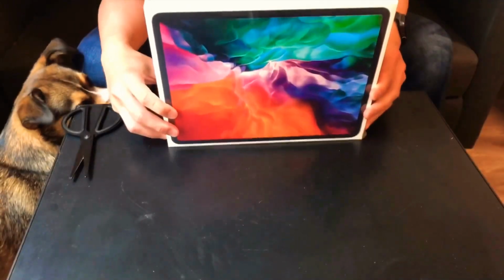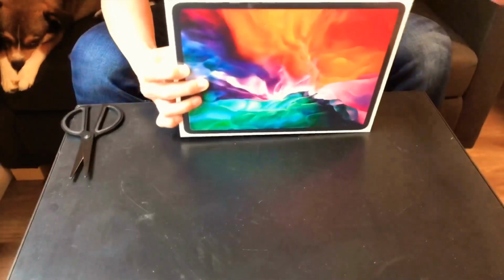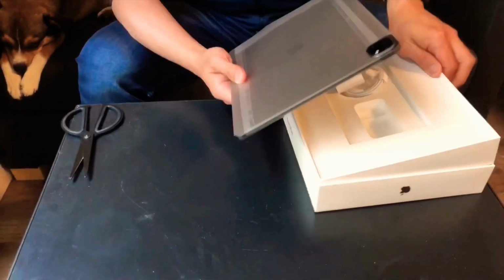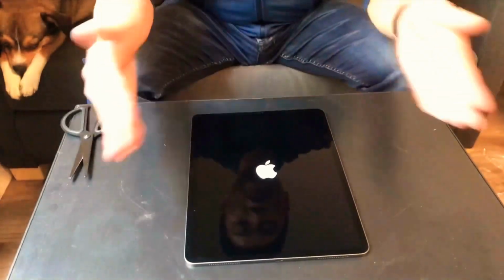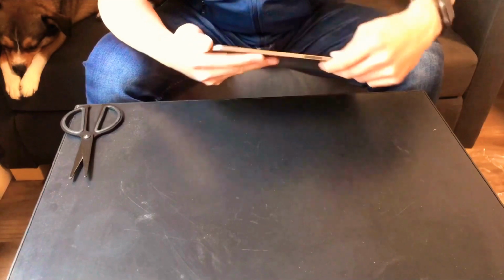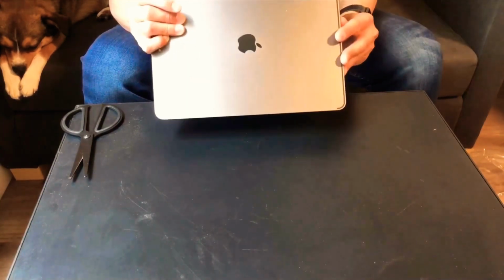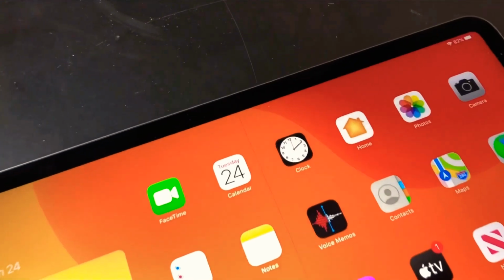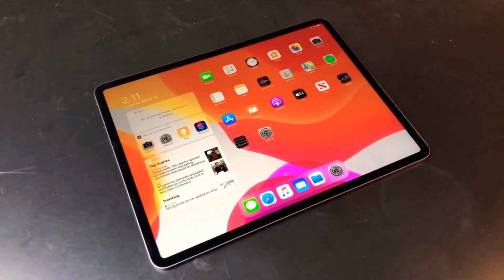Apple 12.9 inch iPad Pro (2020 Version) - Unboxing & Screen Issue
This is my unboxing video of the brand new 12.9 inch Apple iPad Pro, 256GB, WIFI only version. Official releasing date was supposed to be tomorrow, but it arrived one day earlier. While I was setting up my brand new iPad Pro, I found that there is a hairline running throughout the entire display. This is very disappointing and unacceptable from a quality control point of view. So I am going to return it back to BestBuy where I bought it from.